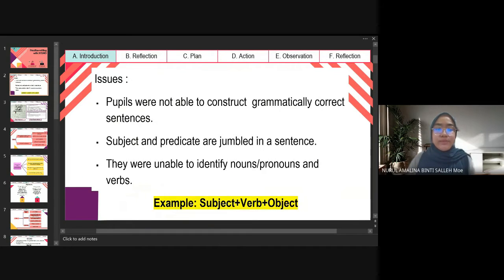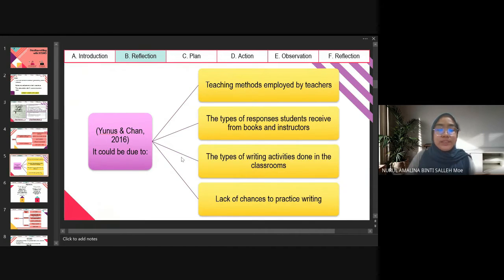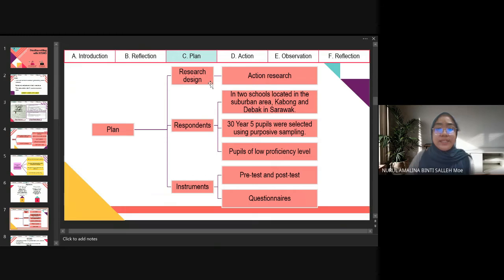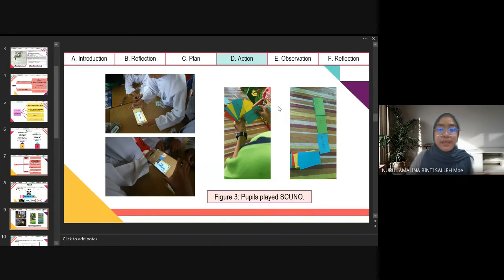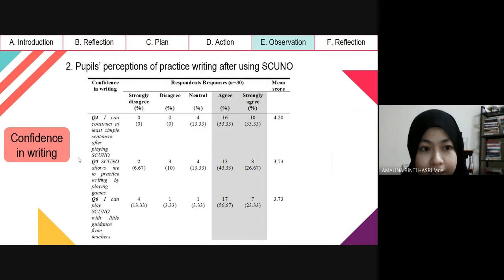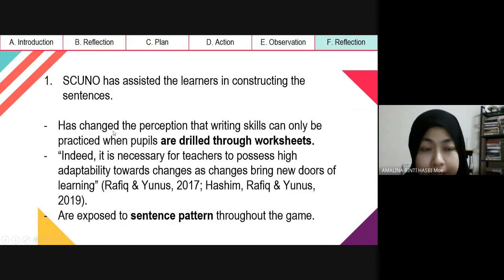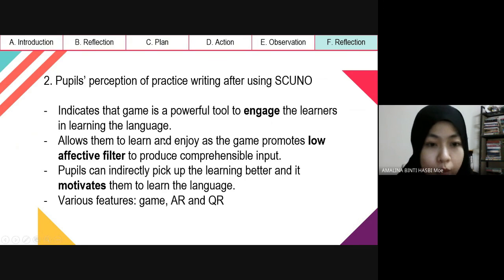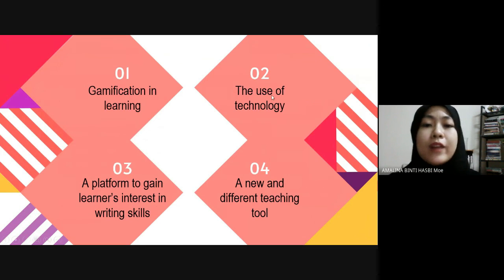SCUNO AMALINA HASBI AND NURUL AMALINA SALLEH